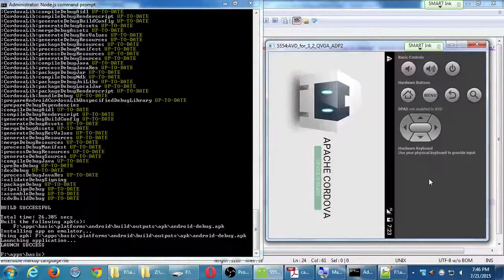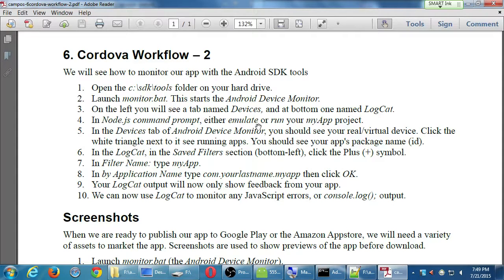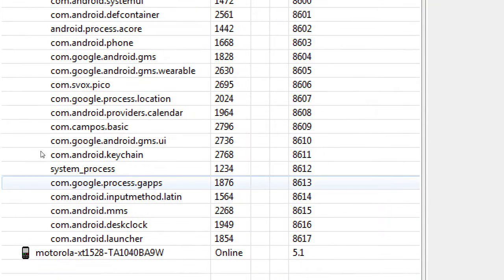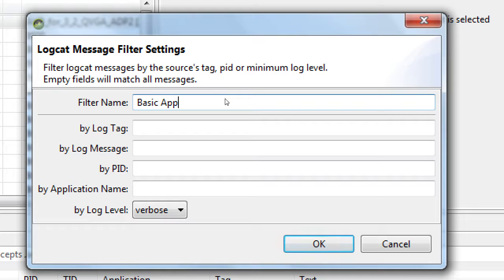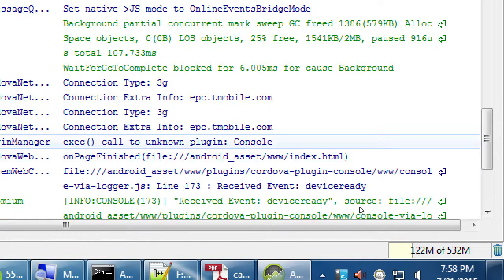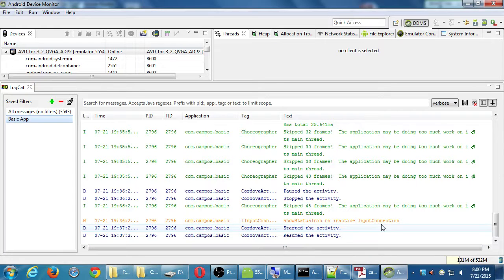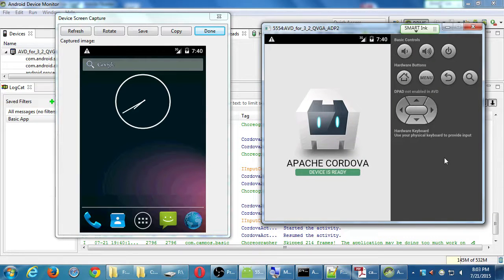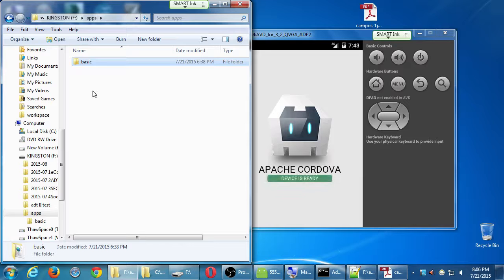SDCE Android II 2015 07 21 B